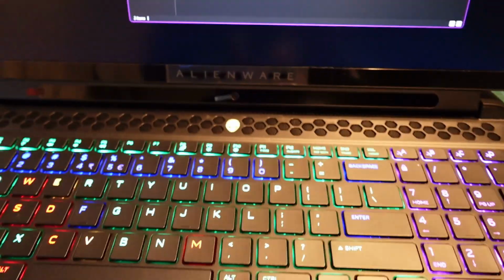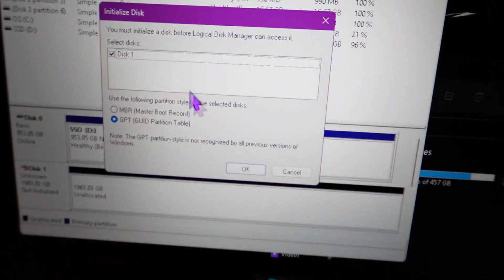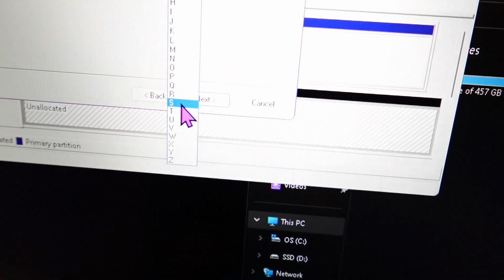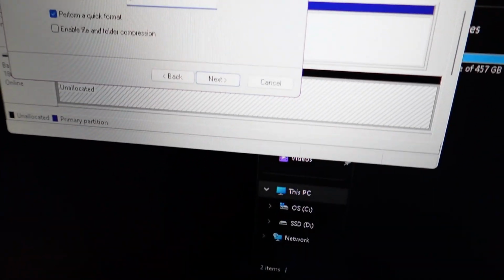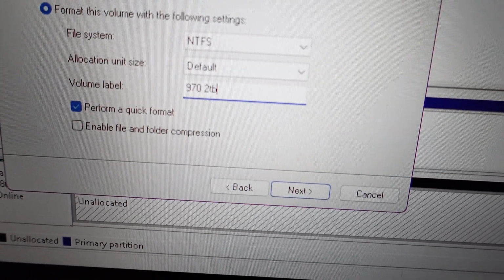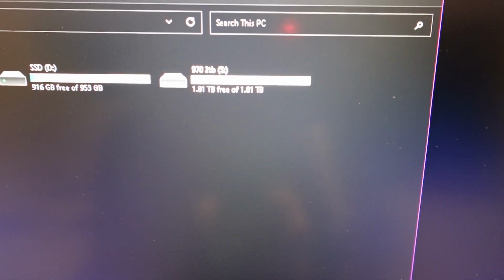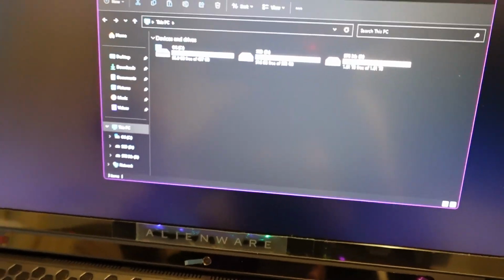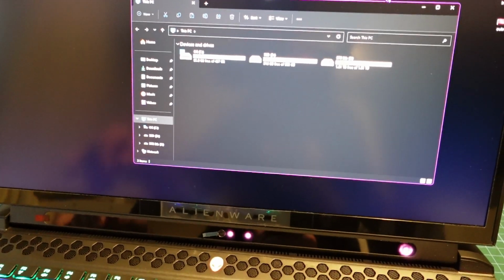Alienware Area 51m R2 Upgrade - Samsung 970 SSD - 32GB RAM 3200mhz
laptop: amazon

970 evo ssd

mushkin redline ram

ifixit mako

camera used